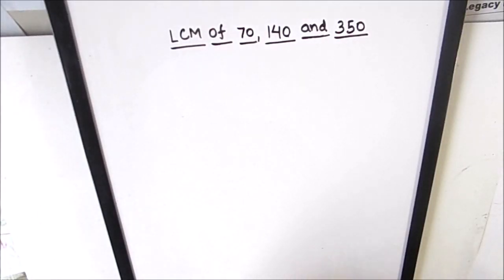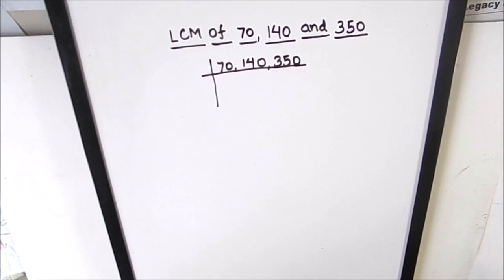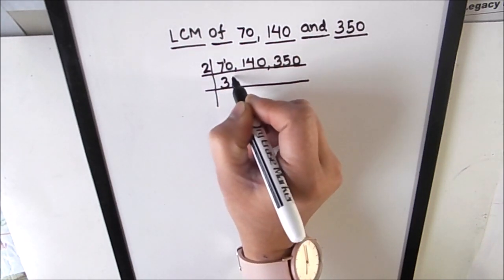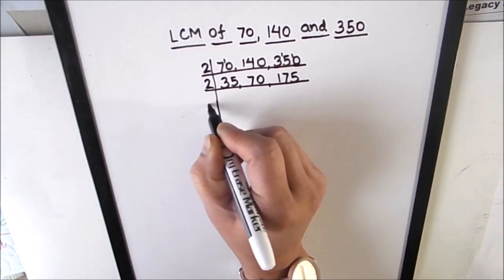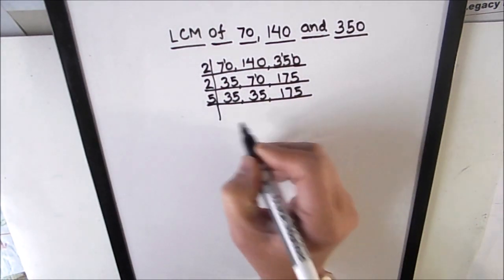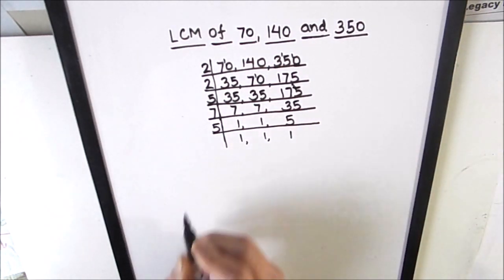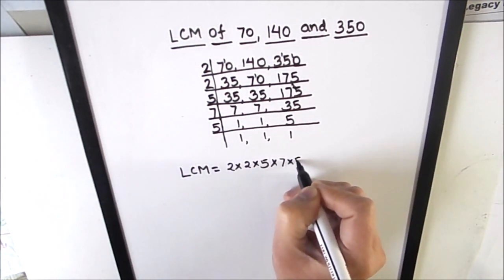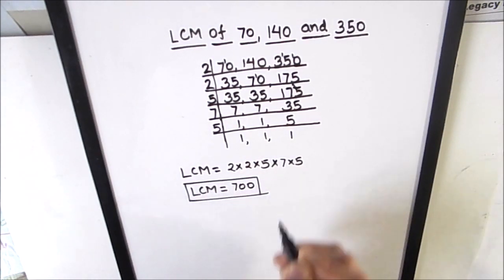How to find LCM of 70 140 and 350 / Finding lcm of 70 140 & 350 by prime factorization/ finding lcm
This is a step by step video tutorial on How to Find LCM of 70 140 and 350 / How to Find LCM of Three Numbers / Finding LCM of 70 140 and 350

howtofindlcmof70,140and350
lcmof70,140and350